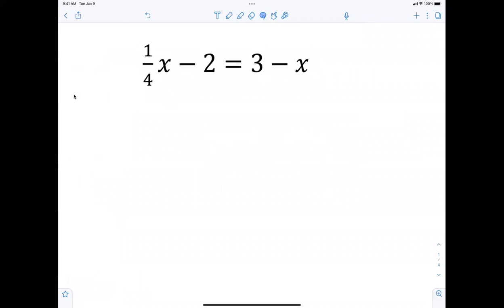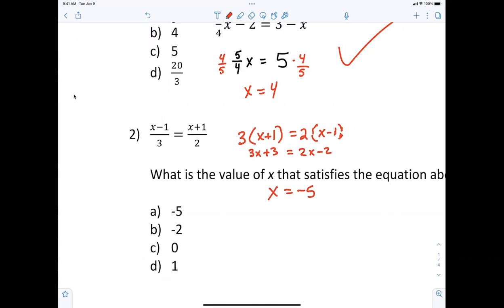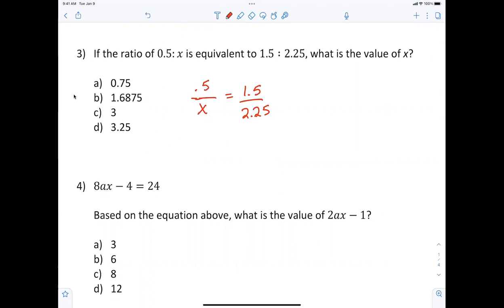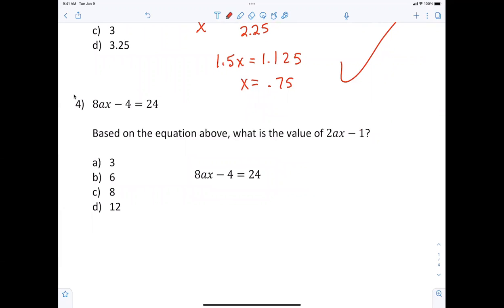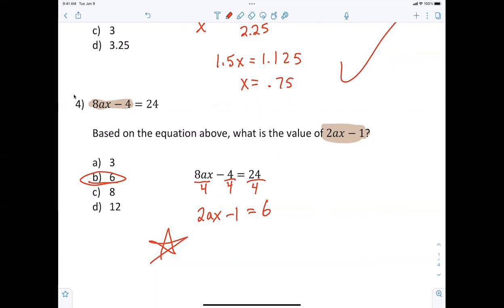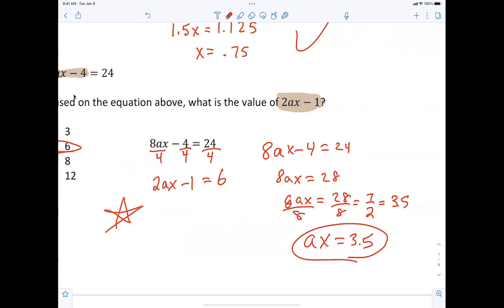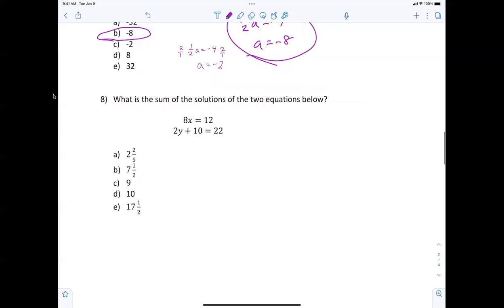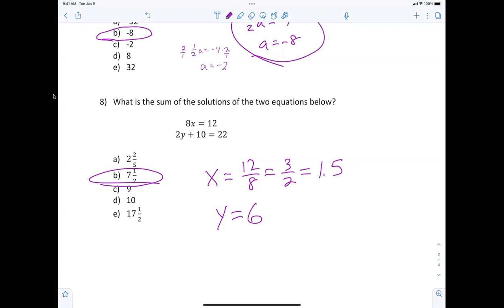Algebra 1 SAT and ACT questions on equations